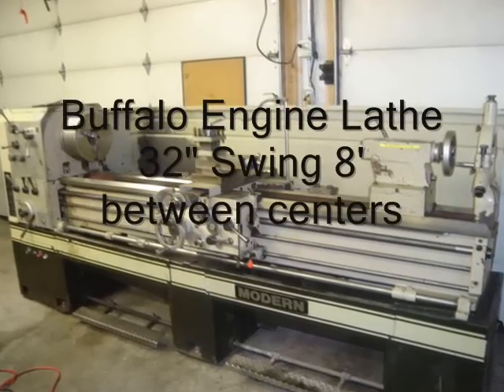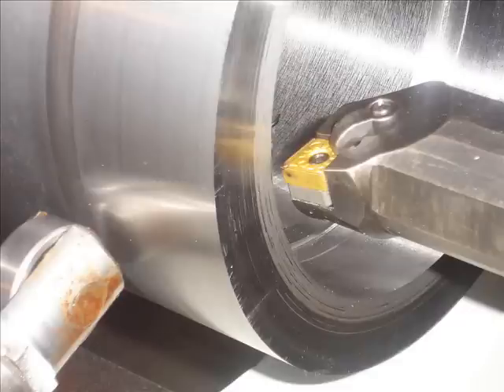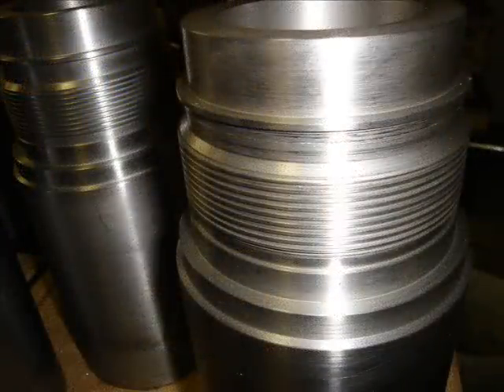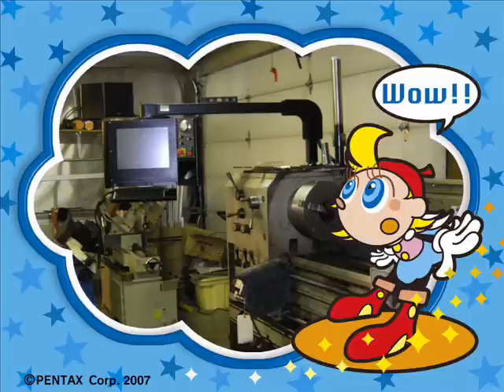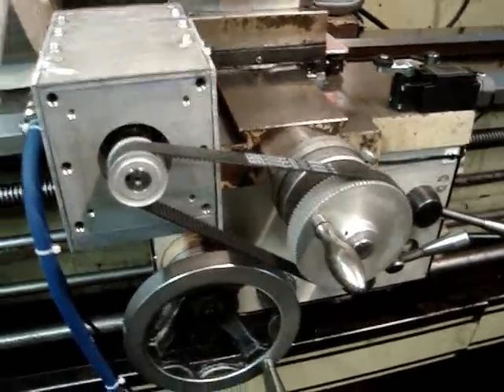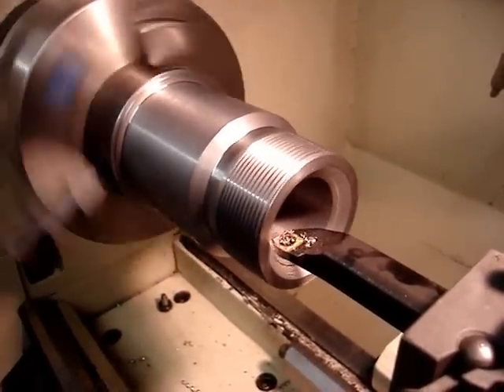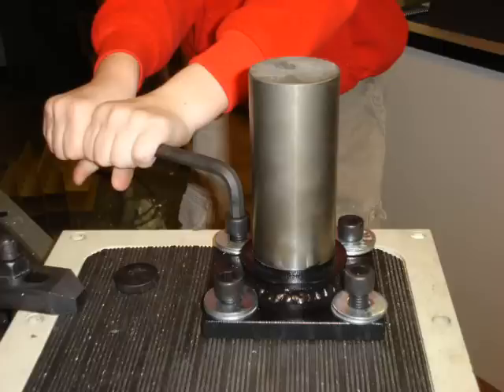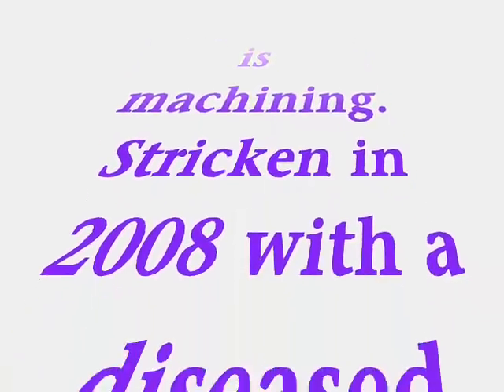Buffalo Conversion to CNC using Machmotion & Mach3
Then conversion of a Manual Engine Lathe to a CNC with Manual capabilities.